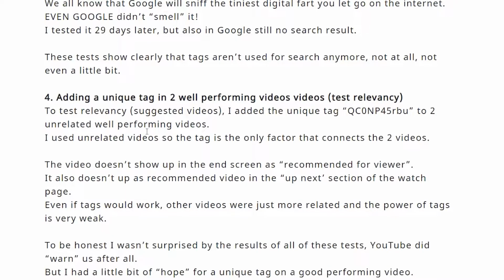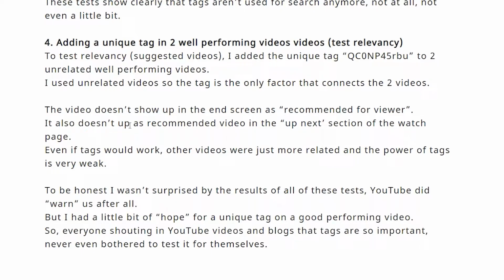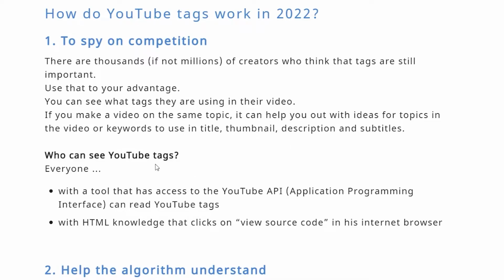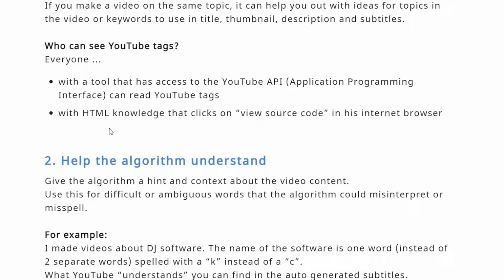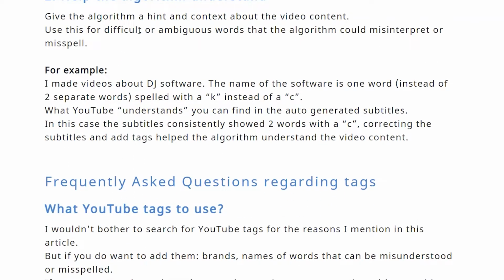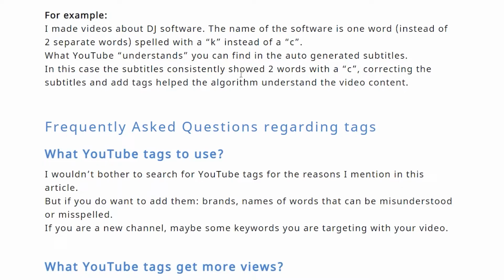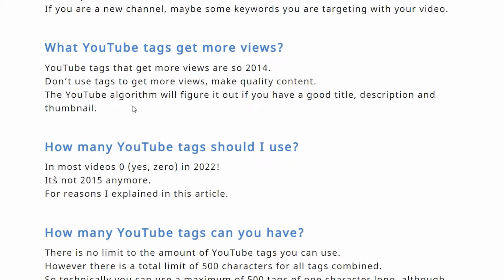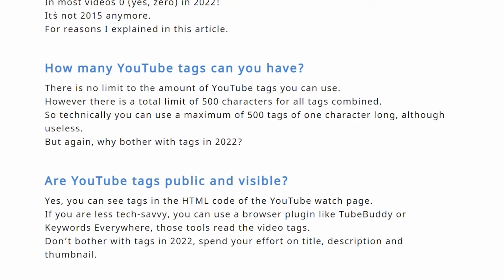How To Get Viral Tags For YouTube Video 2022 - How To Earn money from YouTube robi gaming 1💞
How To Viral Tags For YouTube  Video In Bengali  2022 | How To Earn money from YouTube Videos In Bengali |

how to make money online From YouTube Adds Revenue  income Monthly 30-50000 taka Income  Money YouTube Video monetization best earning apps For Getting Viral Tags income Ways to Earn Money from YouTube Videos

Questions Solve :-
* How To Get  Viral Tags For YouTube Videos
*Get paid By  ads on YouTube
*Make money From YouTube videos
*How to make money with bringing better ads on YouTube